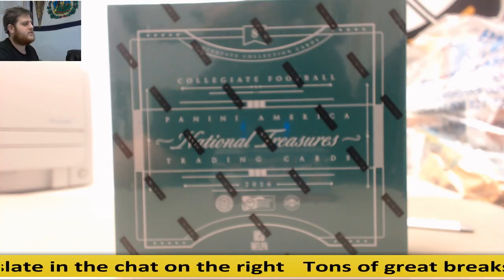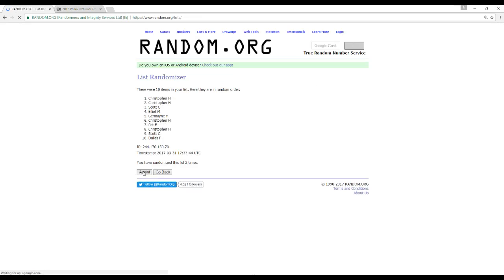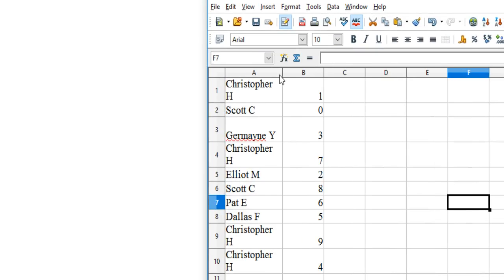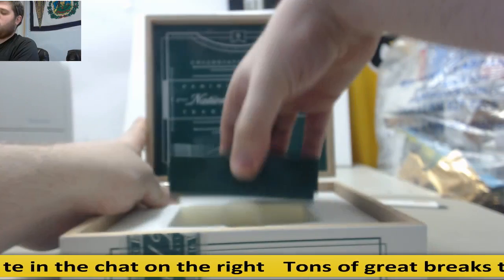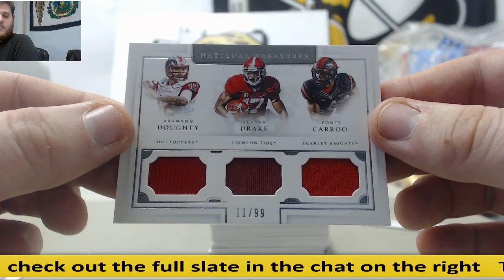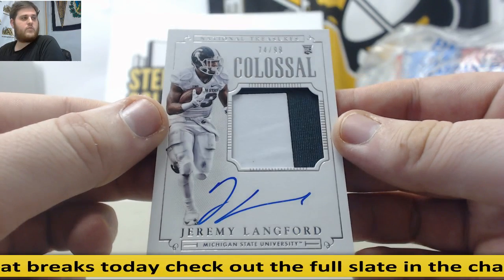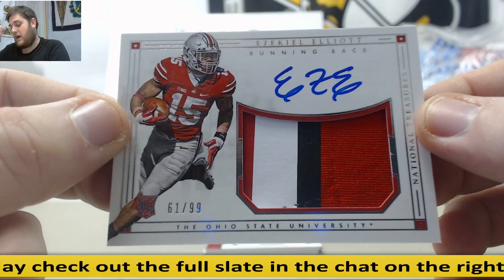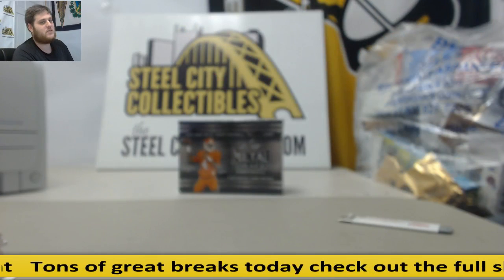2016 Panini National Treasures CFB Random Serial # GB #22